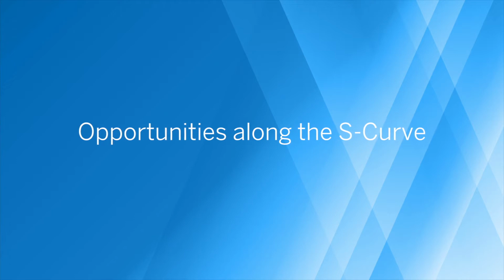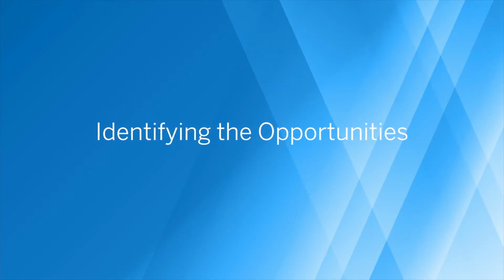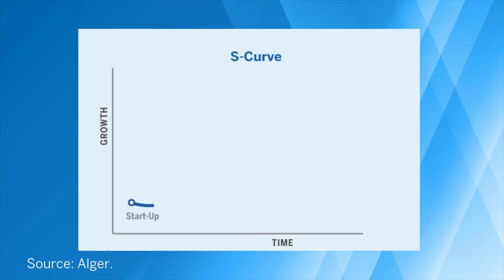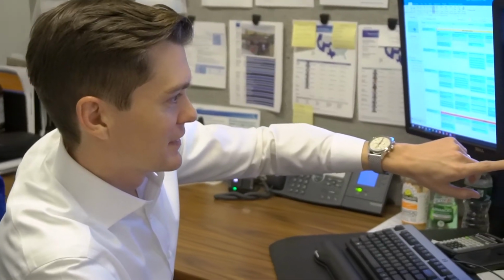Opportunities along the S-Curve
The s-curve is a useful framework for investors to help filter ideas. It facilitates finding misvaluations by the market because the market extrapolates in a straight line. Alger looks for companies both early on the s-curve, experiencing high growth, as well as later on the s-curve, experiencing positive life cycle change.